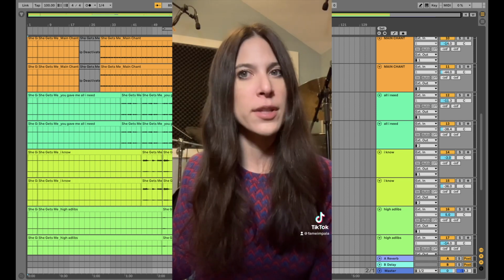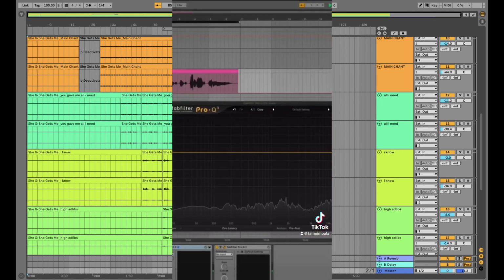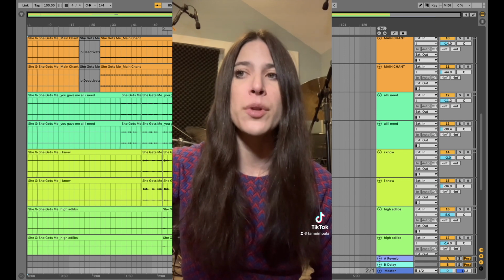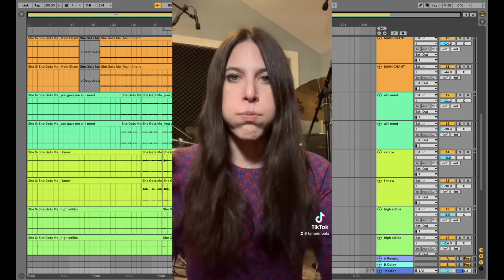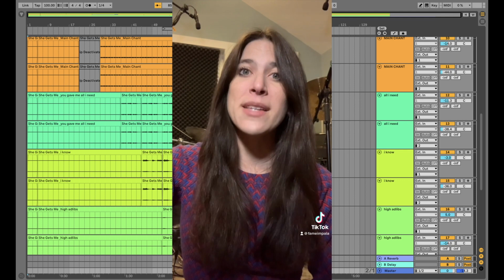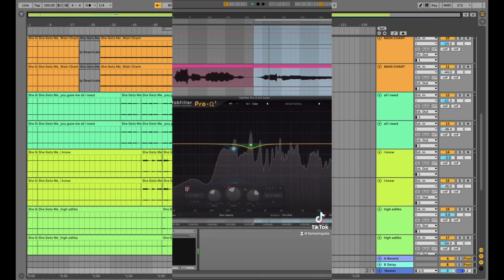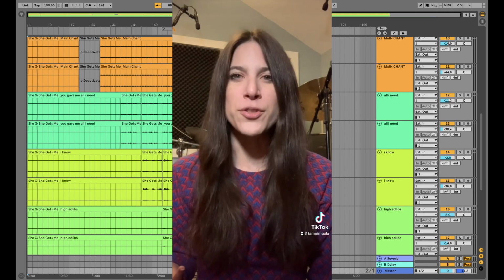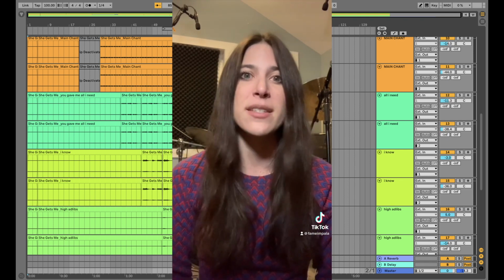STOP MIXING SENSE - EP 4: Recognizing Resonance 101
Welcome to my "Stop Mixing Sense" Tik Tok series - adapted for YouTube at long last! Whether you're a producer or mix engineer beginning your career or having advanced knowledge, you've never seen a mixing tutorial like this before. In this episode, we learn how to recognize resonance - and what to do about it (or not!)